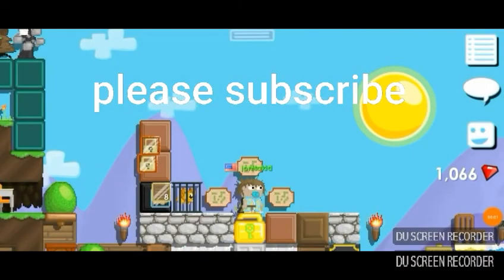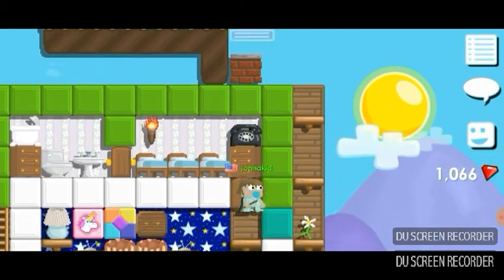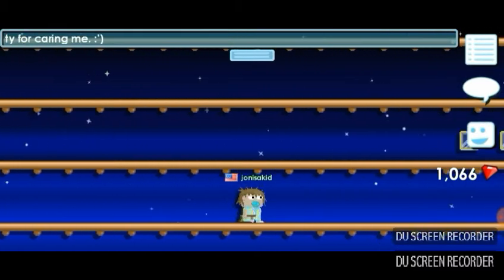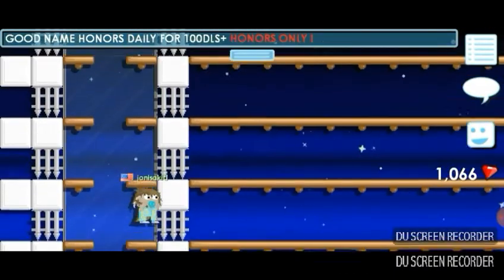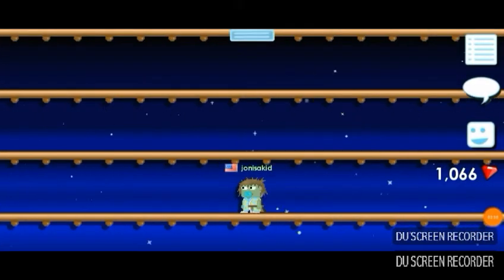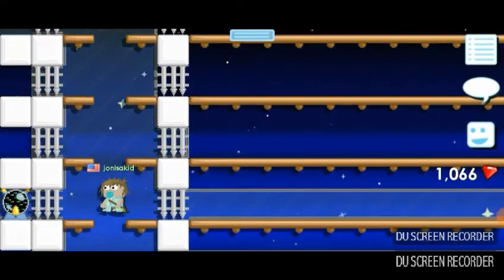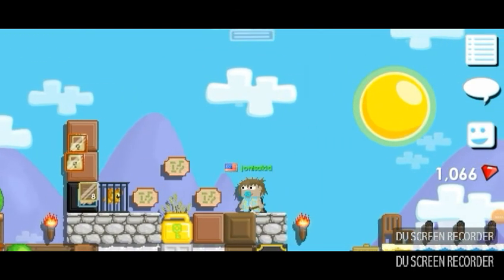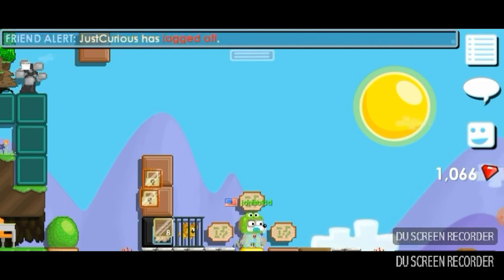Growtopia-husky. gamings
I didnt record for a while so this video is for you guys i know im such a noob at growtopia but soon maybe hahaaha it will never change thanks for watching and stay curious.